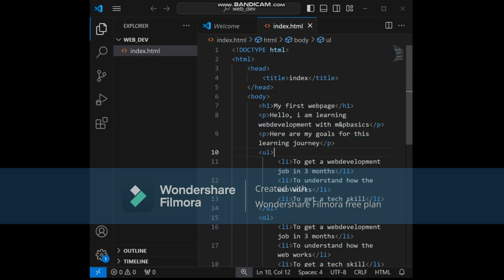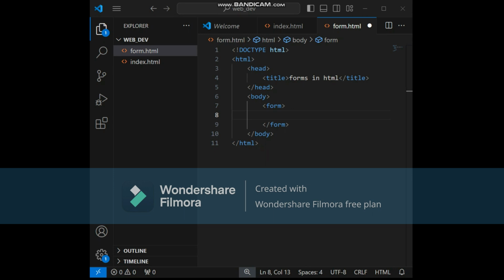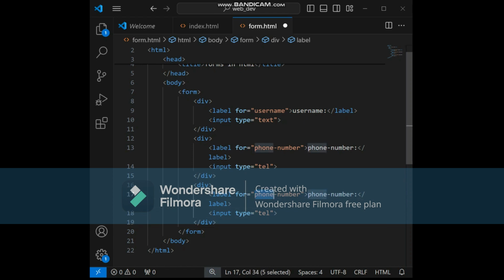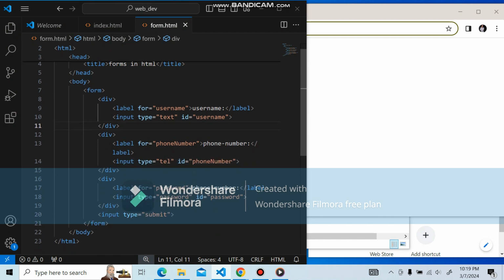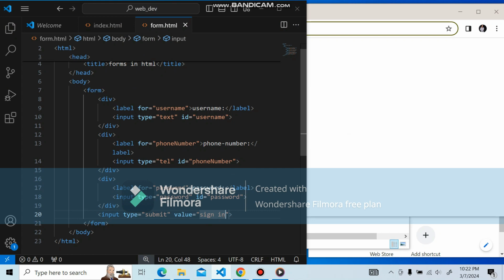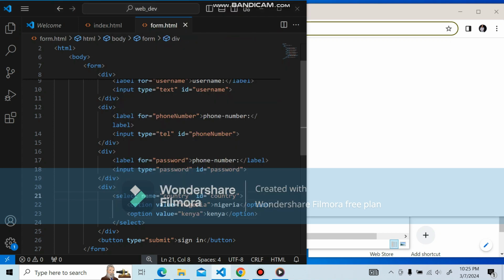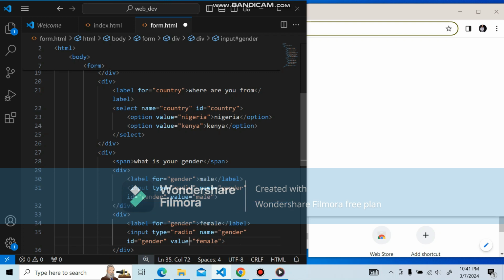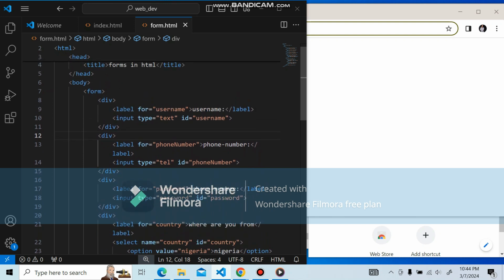Mastering HTML Forms: part one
In this web development tutorial, dive deep into HTML forms and master essential attributes like action, method, and enctype. Understanding these attributes is crucial for effective form handling in HTML. Follow along as we explain each attribute in detail, provide coding examples, and discuss best practices. Whether you're a beginner or looking to enhance your skills, this tutorial is perfect for anyone interested in web development. Don't miss out – watch now and level up your HTML form knowledge!